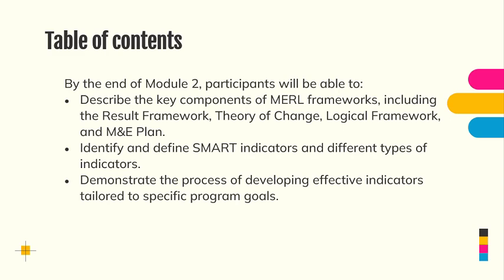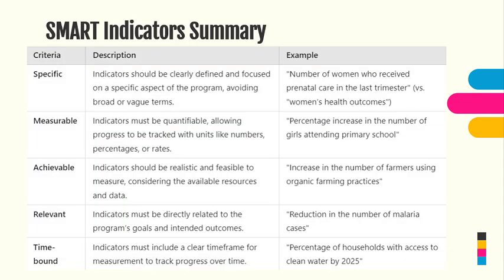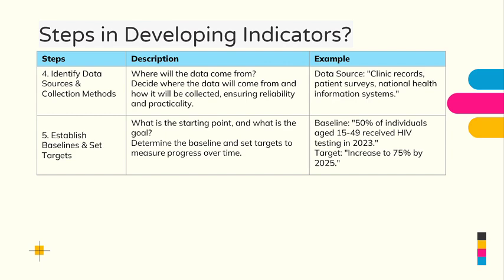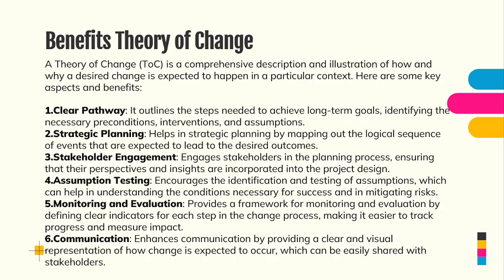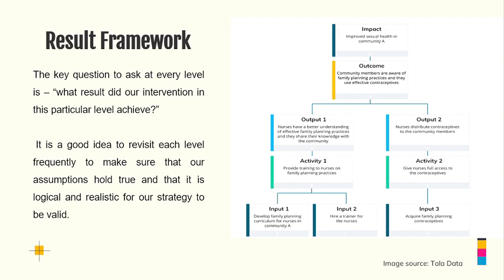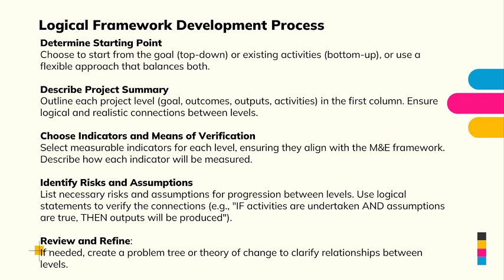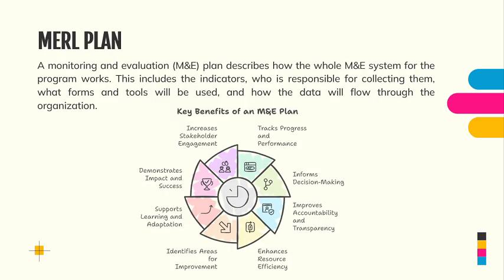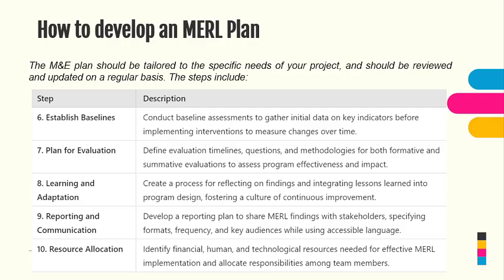Module 2 Indicator and M&E Frameworks Development for Climate Change project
By the end of Module 2, you will have a comprehensive understanding of key Monitoring, Evaluation, Research, and Learning (MERL) frameworks. You will be able to:

Clearly explain the core elements of MERL frameworks, including the Results Framework, Theory of Change, Logical Framework, and the structure and purpose of an M&E Plan. You will learn how these components interconnect and contribute to a program's success.

Identify and define SMART (Specific, Measurable, Achievable, Relevant, and Time-bound) indicators and distinguish between various types of indicators, such as input, output, outcome, and impact indicators. This knowledge will enhance your ability to measure and track program performance effectively.

Master the process of developing tailored indicators that are relevant and actionable for specific program goals. You will gain practical skills to create indicators that accurately reflect program achievements and are suitable for evaluation and learning purposes.

This module will equip you with essential tools and techniques to build and refine MERL frameworks, empowering you to drive meaningful results and demonstrate program impact effectively.